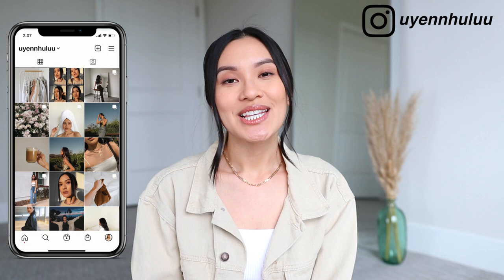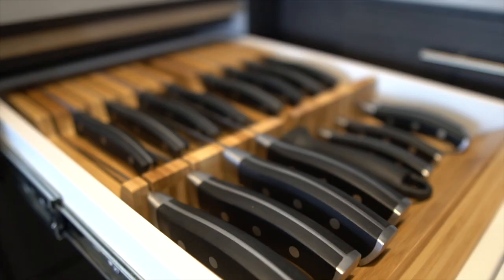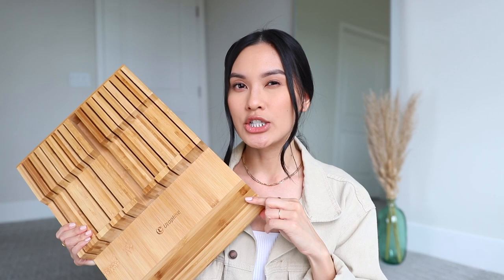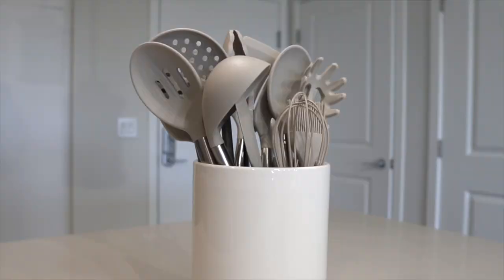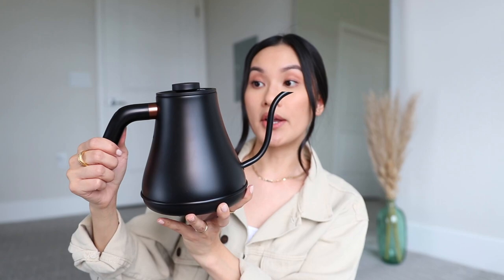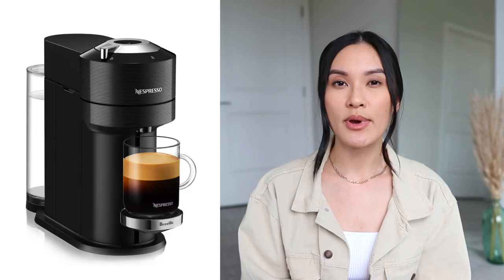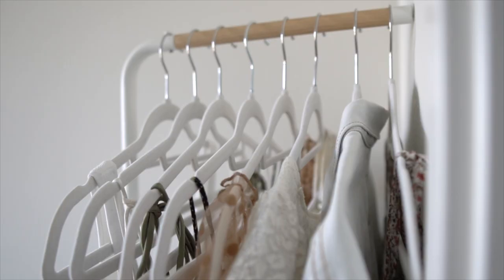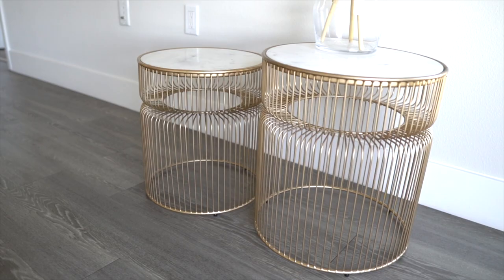AMAZON HOME HAUL | kitchen, furniture, organization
Hiiiii friends! Today, I’ll be showing you my first Amazon home haul! This video is long overdue! Hope you enjoy! :)

★ (WATCH IN HD! 1080 p)

1. Bamboo Knife Organizer

2. Knives Set

3. Glass Mugs

4. Beige Silicone Utensils

5. Black Tea Kettle

6. Tea Organizer

7. Microwave Food Cover

8. Gold Electric Lighter

9. Nespresso Vertuo Next

10. Velvet Hangers

11. Marble & Gold Side Tables Set of 2 (sold out on Amazon but I found some online)

- M O V I N G  S E R I E S -